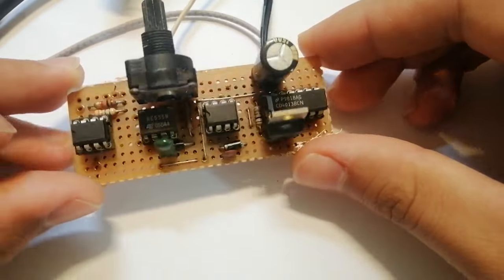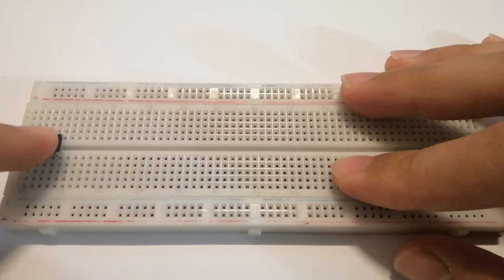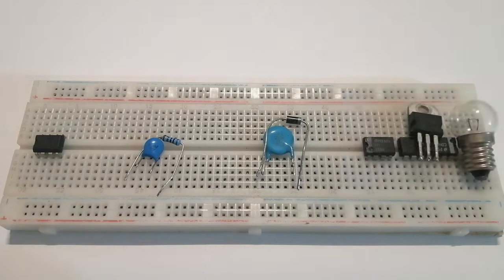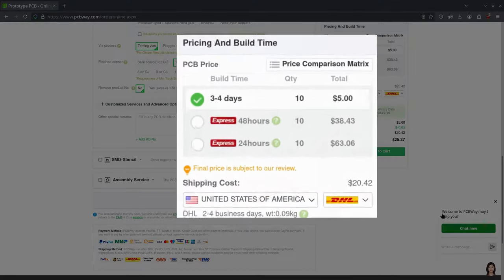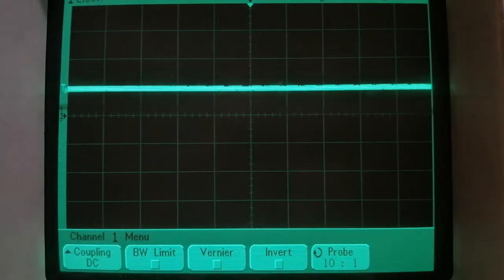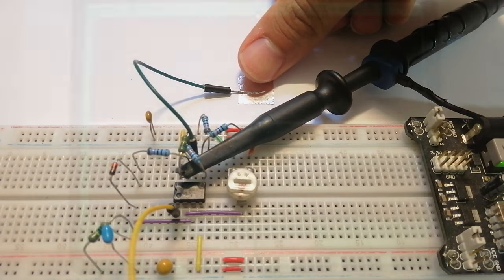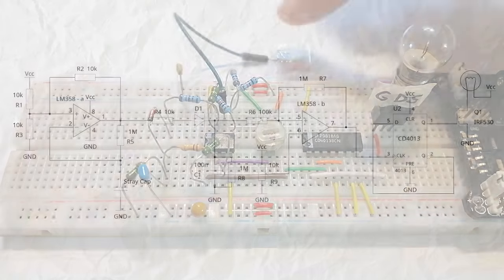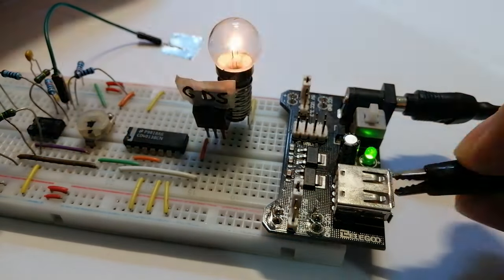Building a Touch Sensor Without Microcontroller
Here's my solution to making a touch sensor for my lamp that just uses a dual OpAmp and a D-FlipFlop.
I used an LM358 and a CD4013

I forgot to mention it, but the wire that I connected to the tape and was touching can be connected to any metal frame that isn't grounded. This can increase the capacitance, making the RC low-pass filter necessary as I explain at the end of the video.

0:00 Intro and previous project
0:41 Initial idea overall explanation
1:28 Proposing improvements
2:02 PCBWay
2:41 Building step by step
4:27 Tips for building it